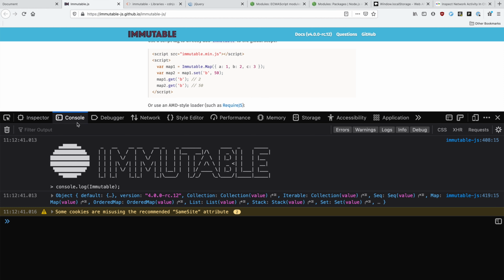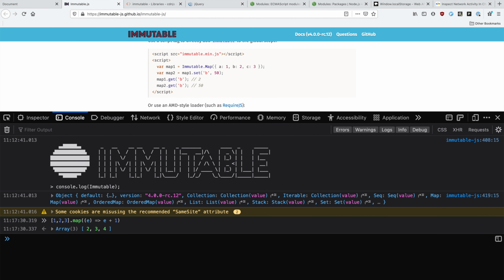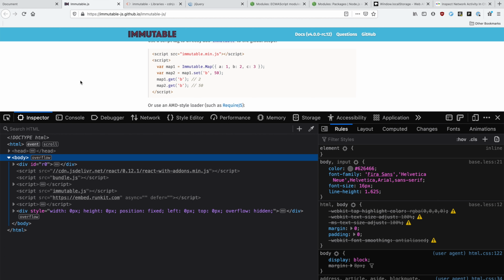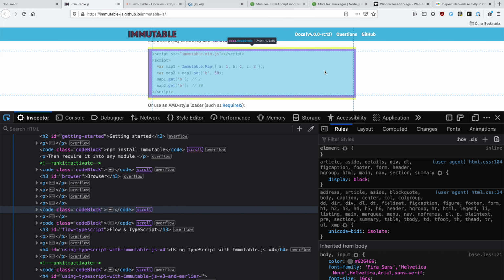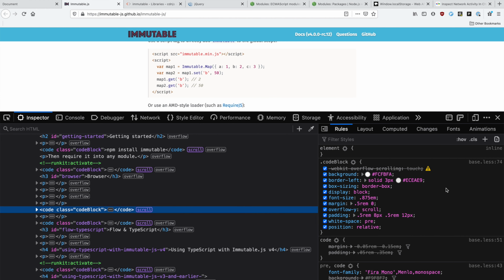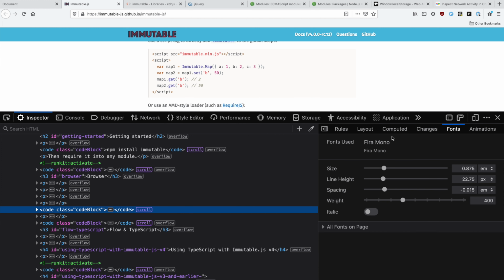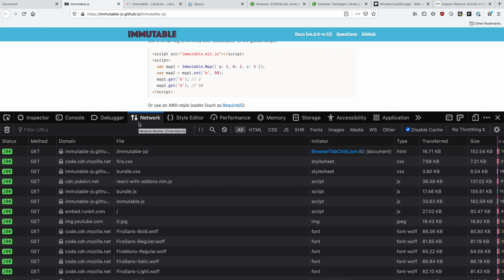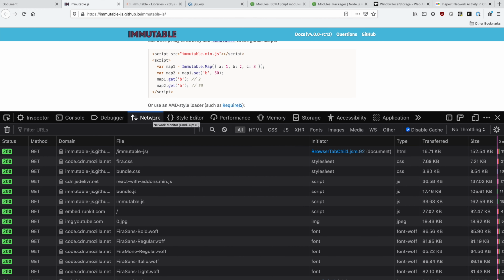Understanding Developer Tools - 1 Minute JavaScript